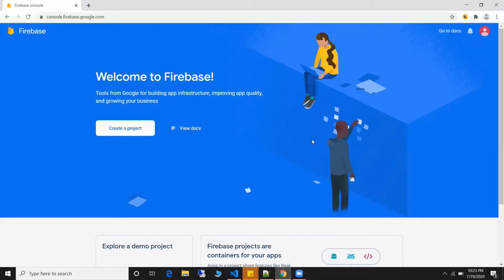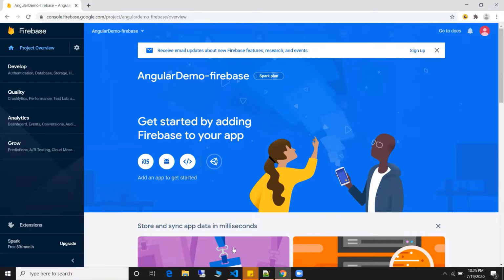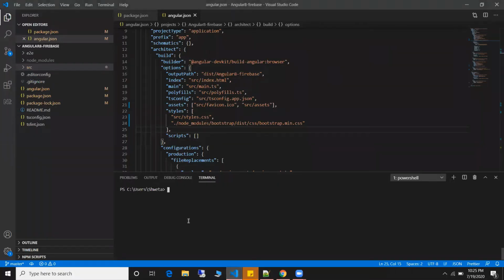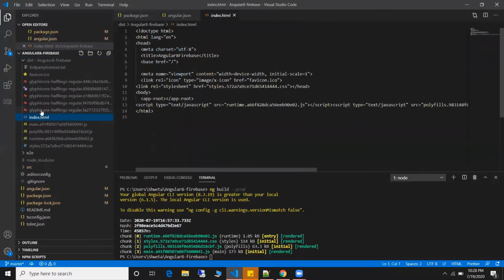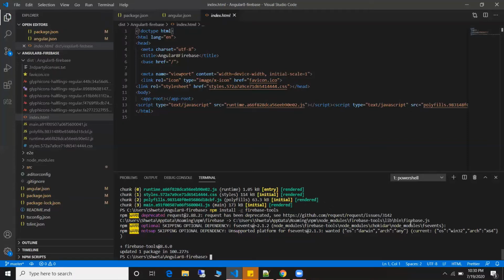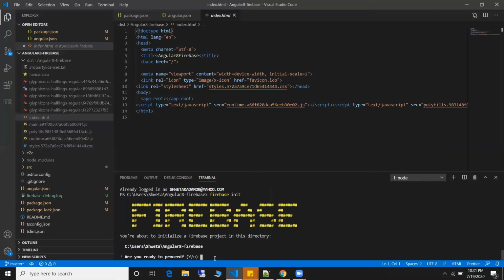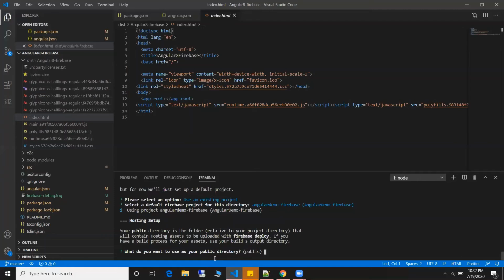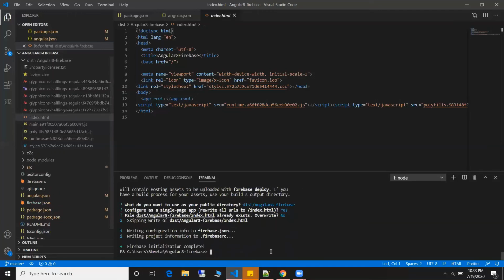How to deploy an Angular App to Firebase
This video is about deploying an Angular app to Firebase Hosting. Pre-requisites are you should have a Google Account and have your angular project ready. Hope this video is helpful.